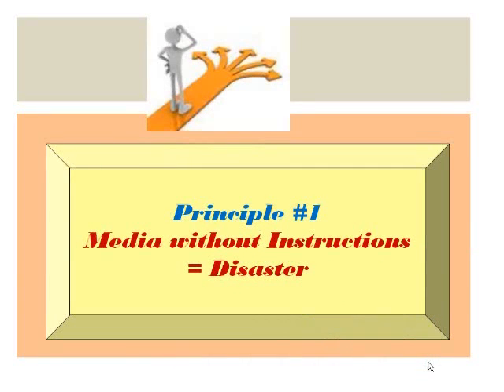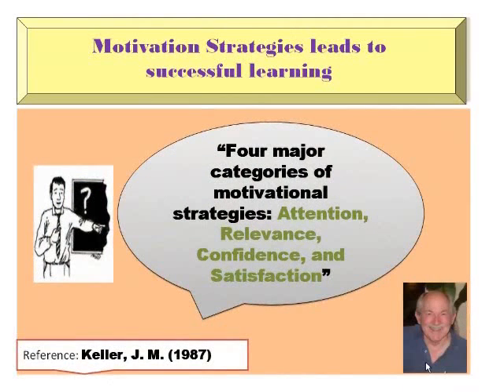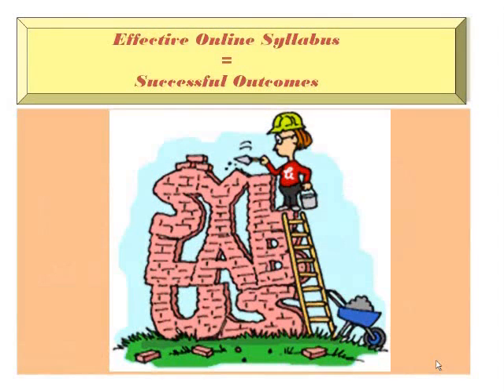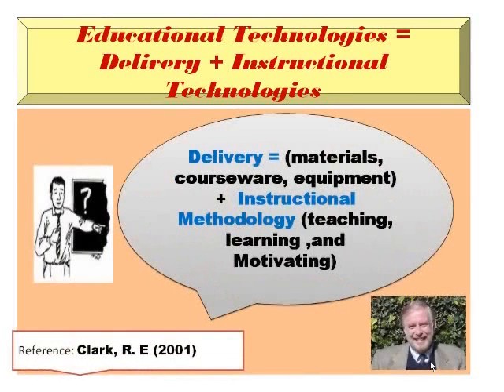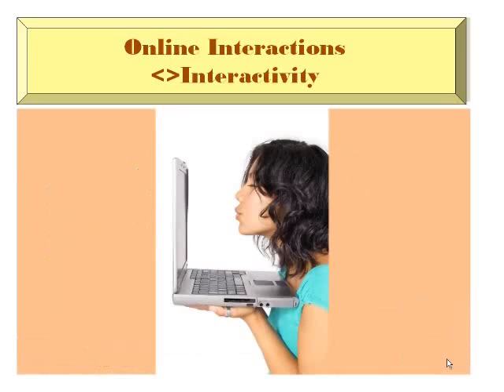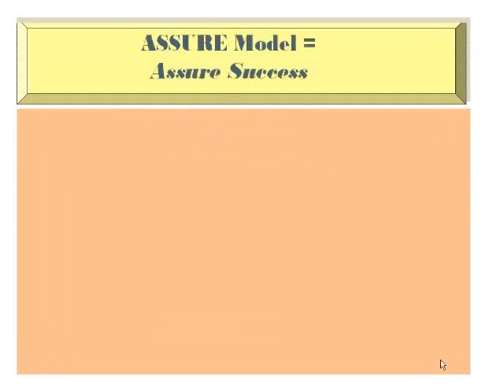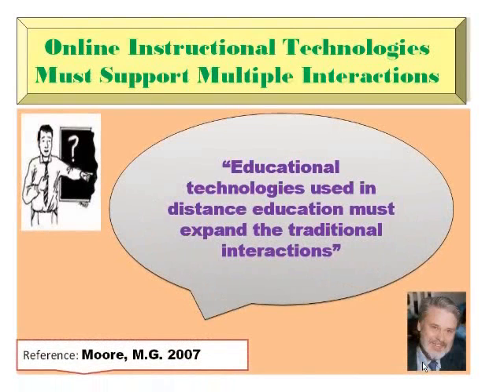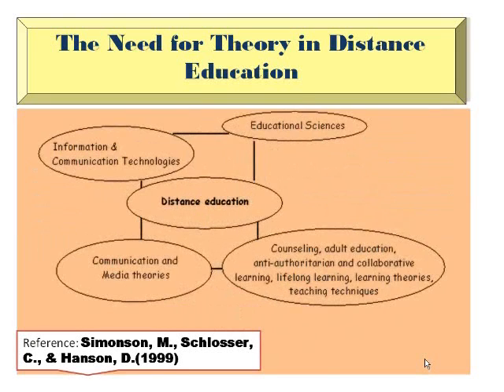10 Guiding Principles of Instructional Technology and Distance Education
EDD7005
Instructional Media
by
Stuart Simmons Jr.